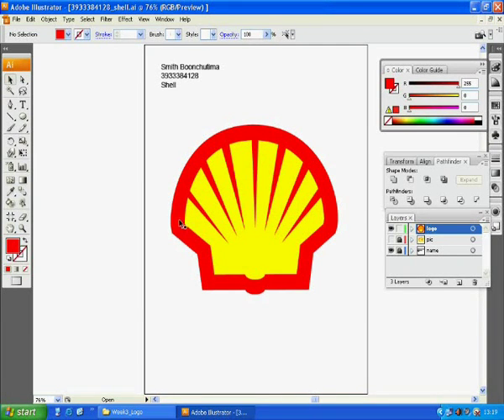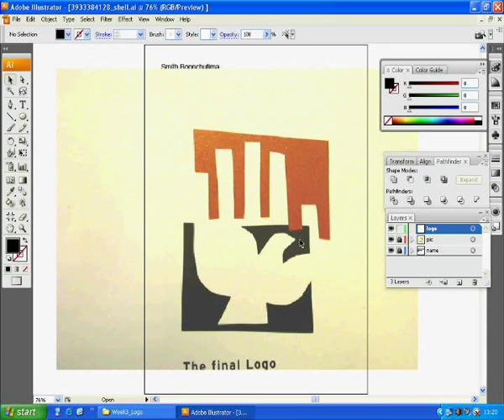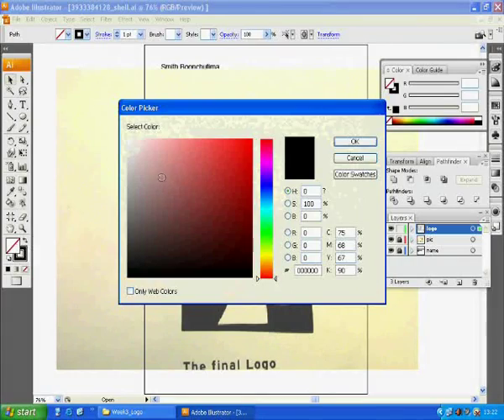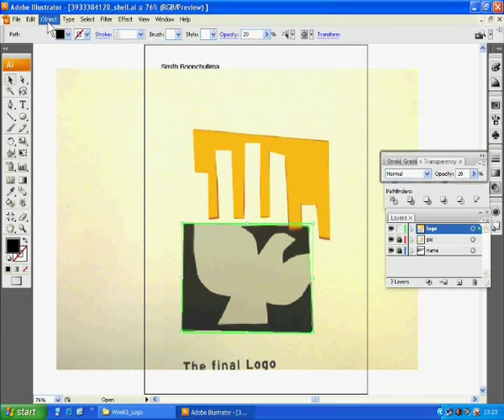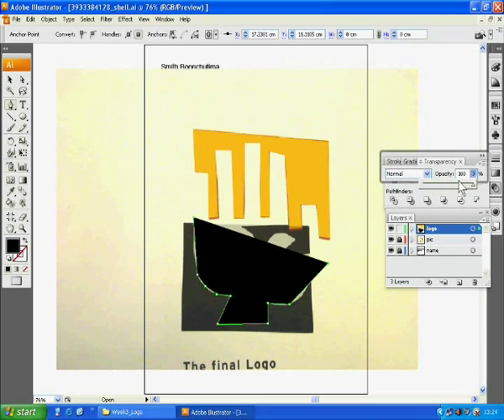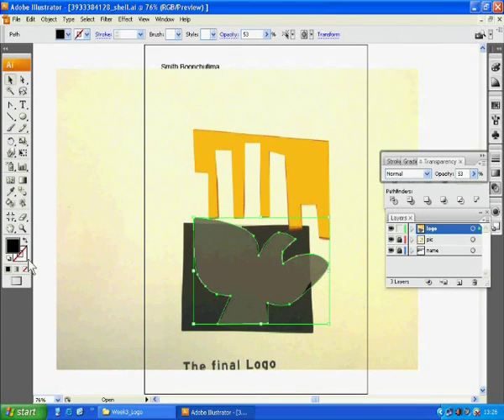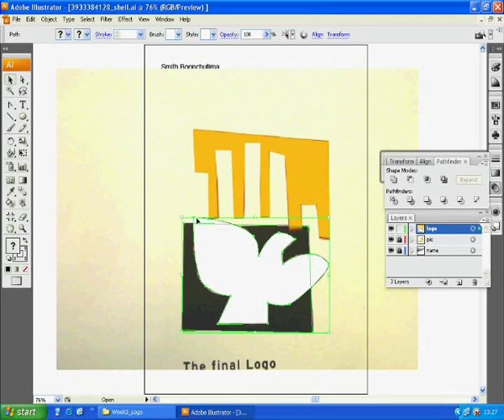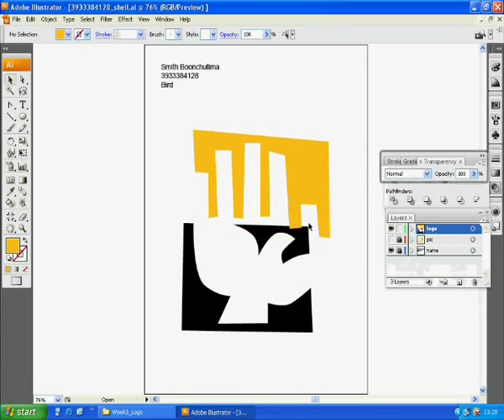How to draw the Bird Conservation logo (Adobe Illustrators)